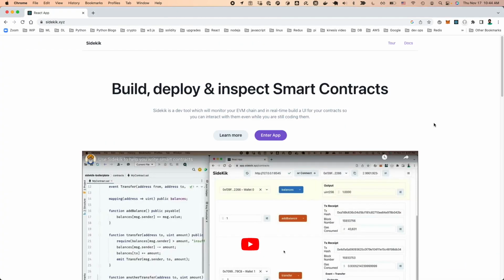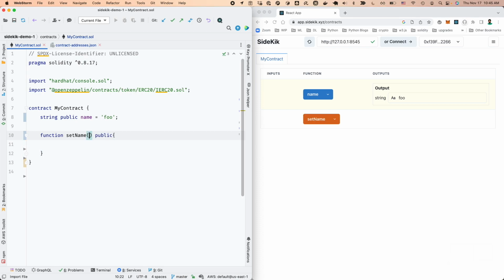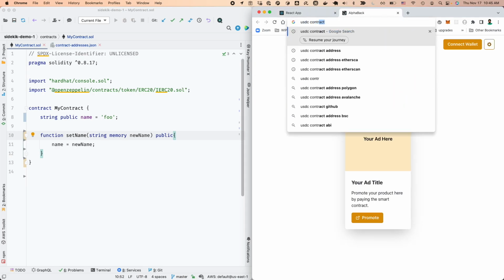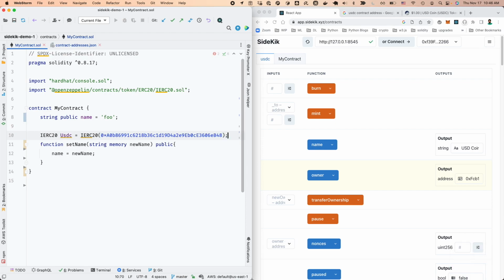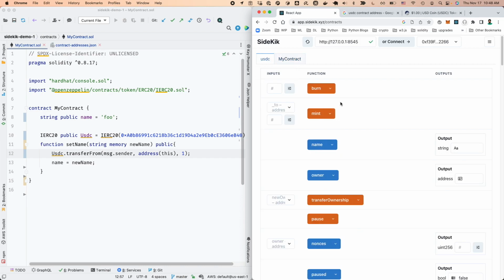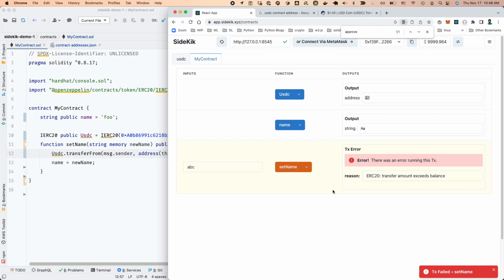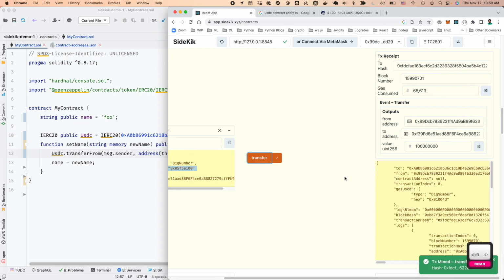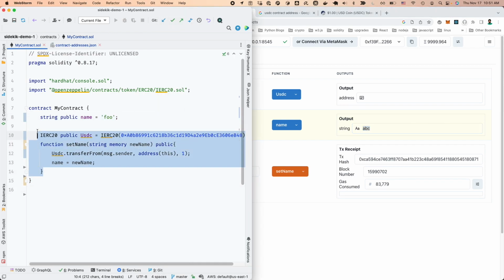Building smart contracts which interact with other smart contracts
We build our smart contract which interacts with the USDC contract and visualize what is going on.